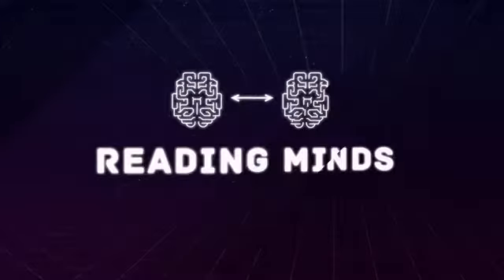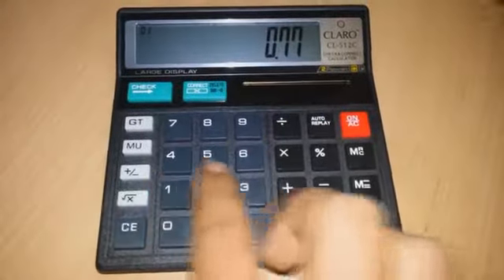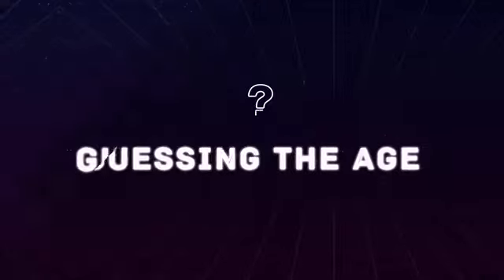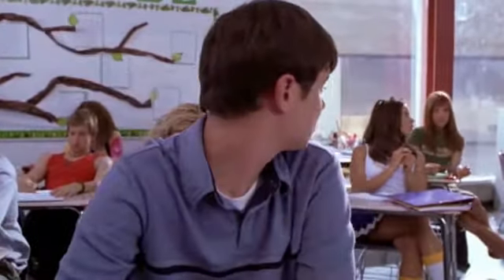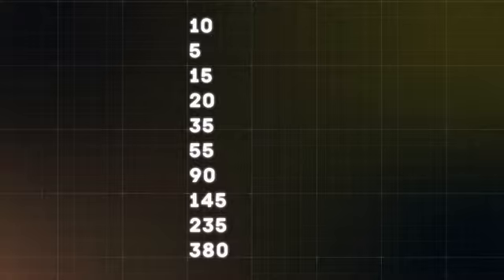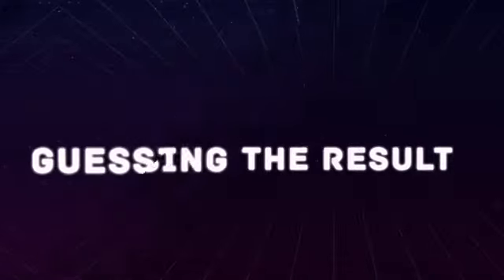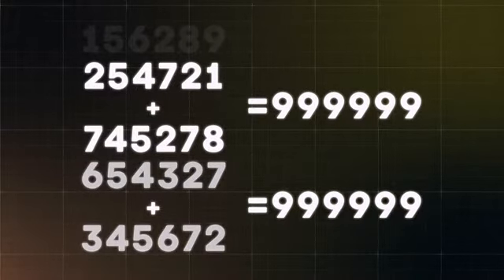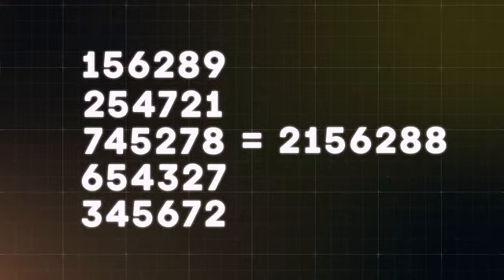Math trick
Simple tricks of math